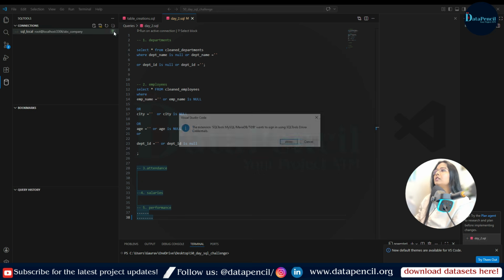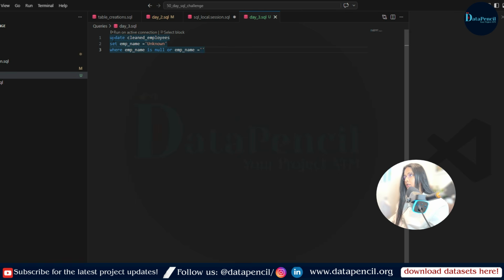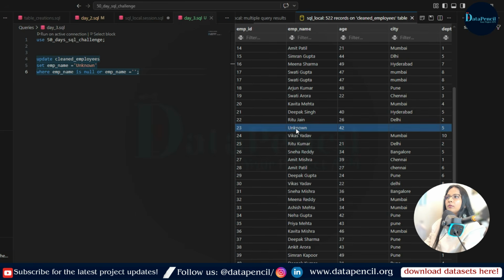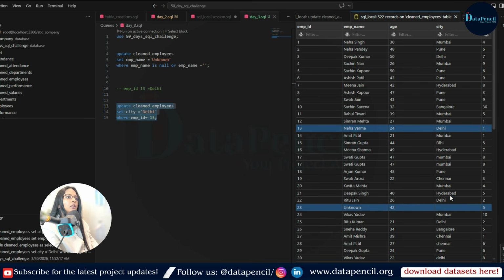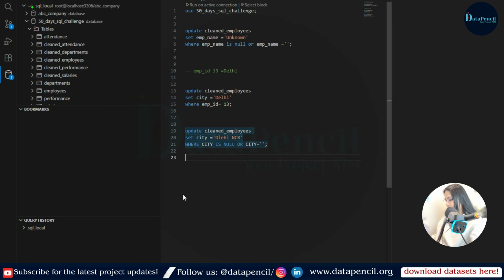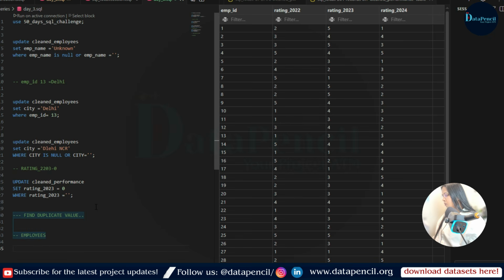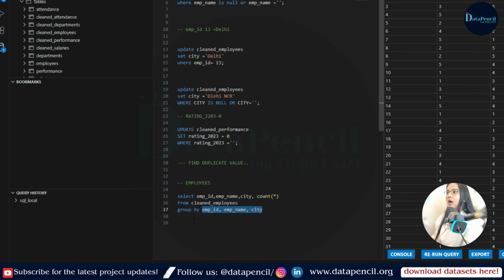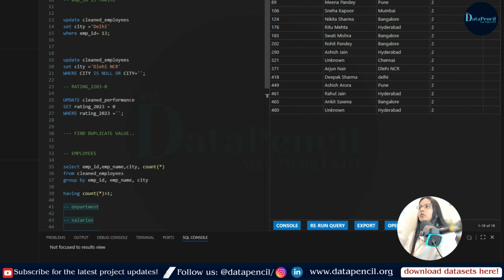DAY 3: 50 Days SQL Practice Challenge | Become Data Analyst Step by Step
🌐 Let’s Connect!

🐦 X: @Kalyani_Bhatnagar